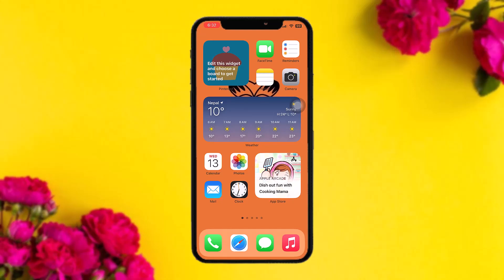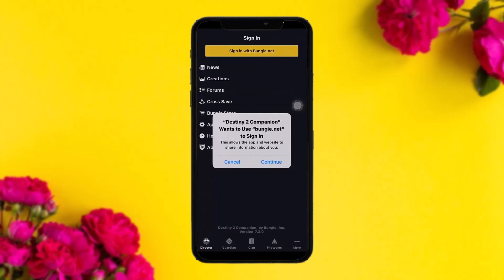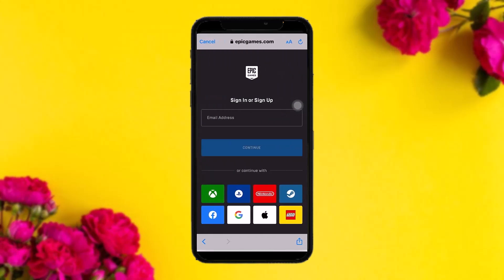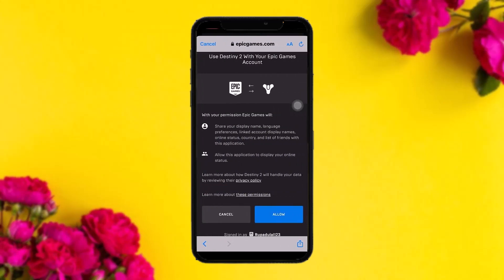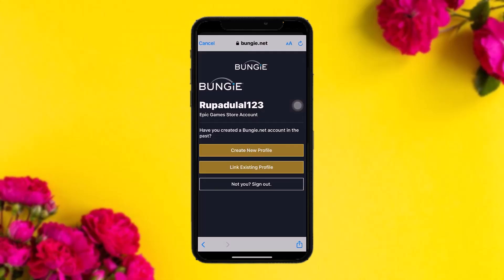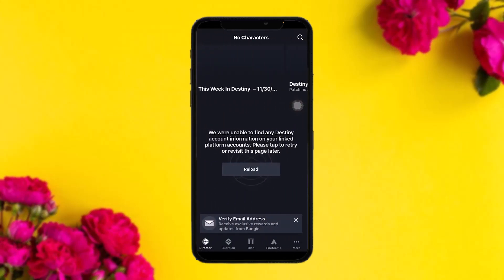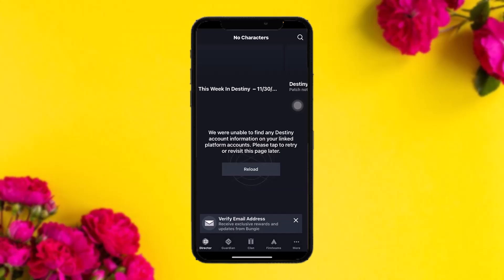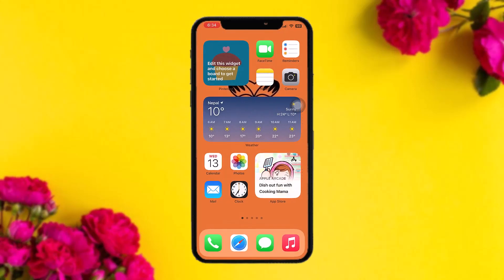How To Verify Account On Destiny 2 !! Validate Destiny 2 Account - 2024 !! Destiny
Want to know How To Verify Account On Destiny 2 but don't know how?
This quick video will guide you to Destiny 2 How To Verify Account

So, in this few simple steps you can successfully Verify Account On Destiny 2

Timestamps :
00:00 Intro
00:14 Open the app
00:52 Type your email address
01:29 Go back to the app